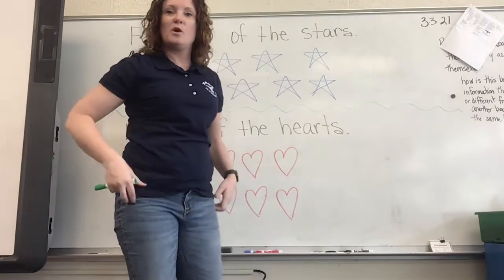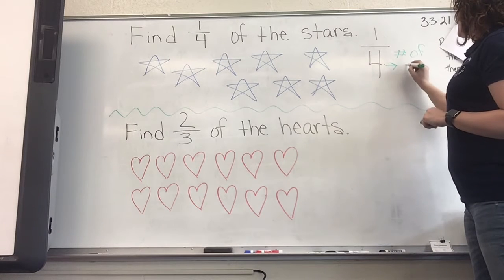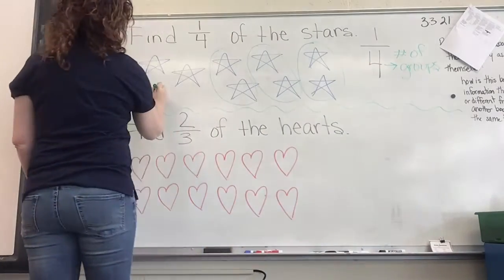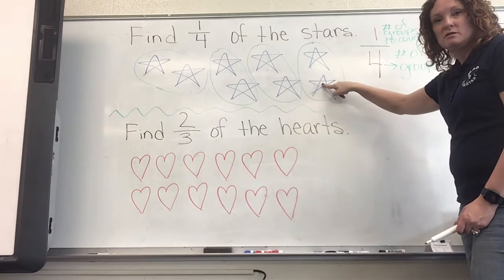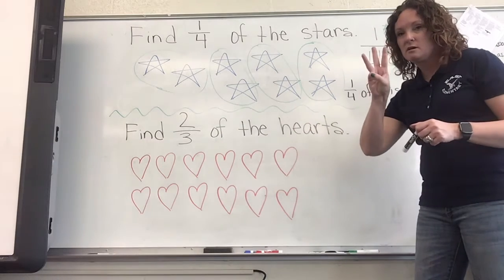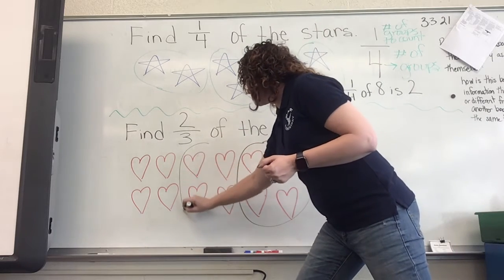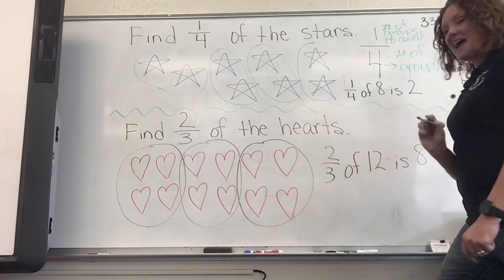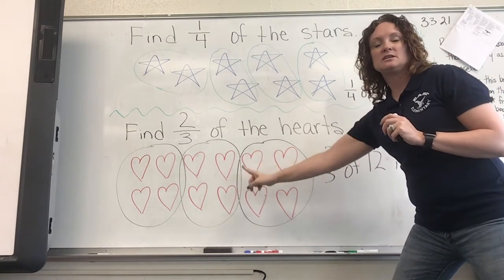Lesson 123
Finding Fractions of a Set!